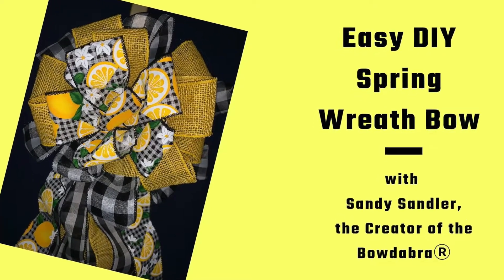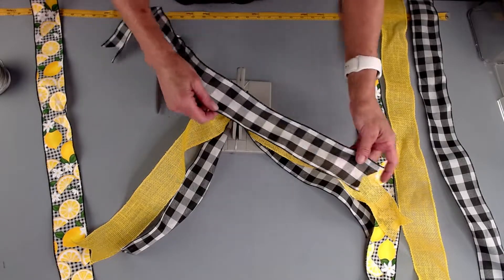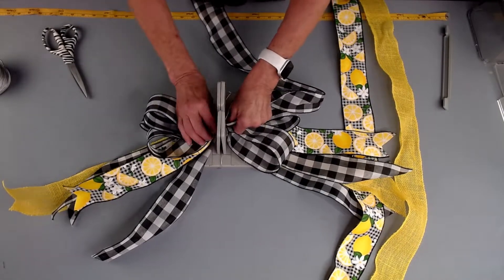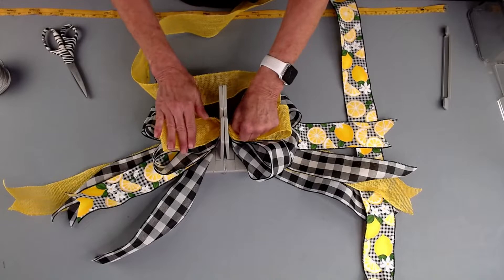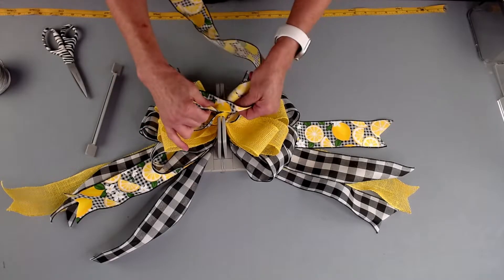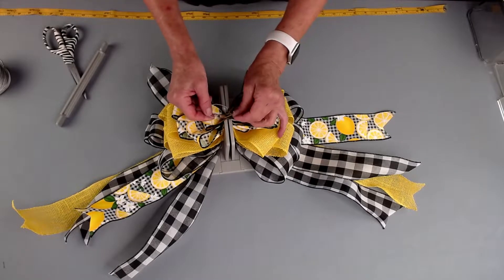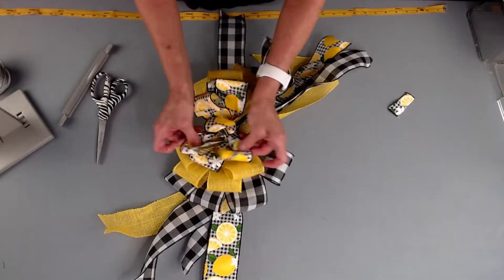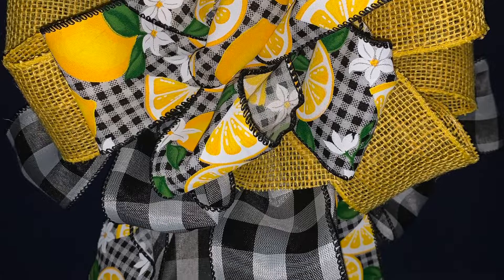Easy DIY Spring Wreath Bow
Materials:
Bowdabra®
 Bowdabra® Bow Wire
1252 Burlap Wired Ribbon - Bright Yellow 2.5”x36”
7564 Lemons and Blooms Ribbon - White/Black 2.5”x30”
(2) 7398 Cambridge Ribbon - Black 2.5”x32”
7398 Cambridge Ribbon - Black 2.5”x124”
1252 Burlap Wired Ribbon - Bright Yellow 2.5”x92”
7564 Lemons and Blooms Ribbon - White/Black 2.5”x60”